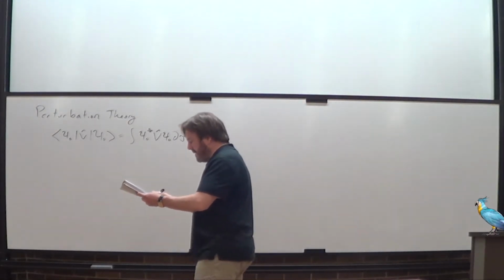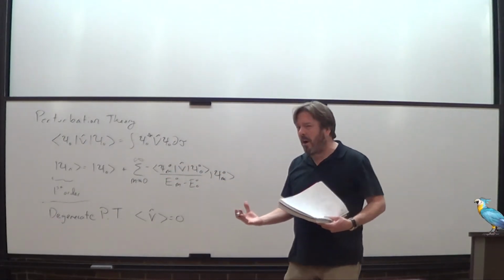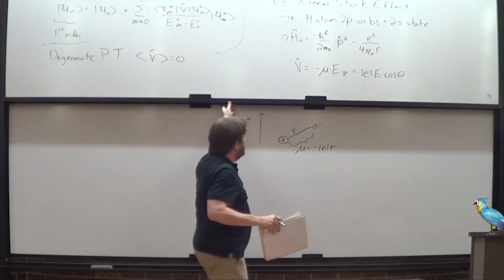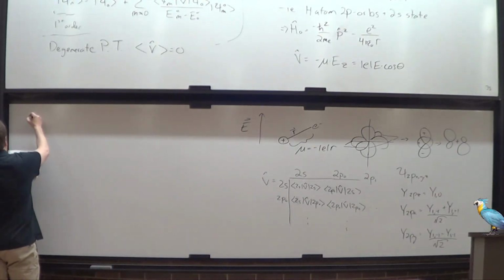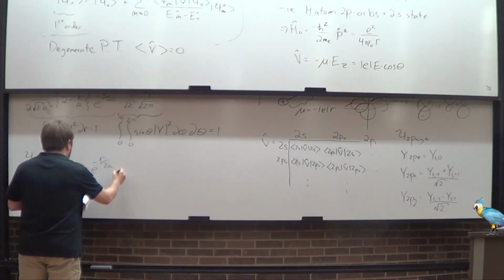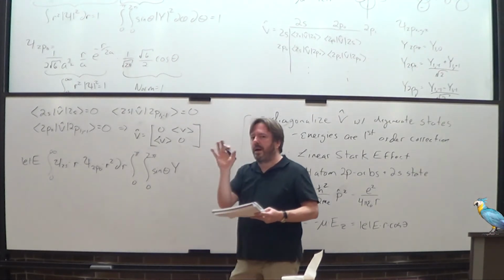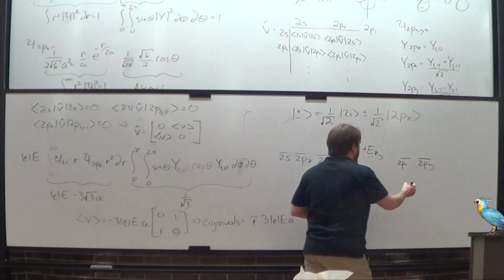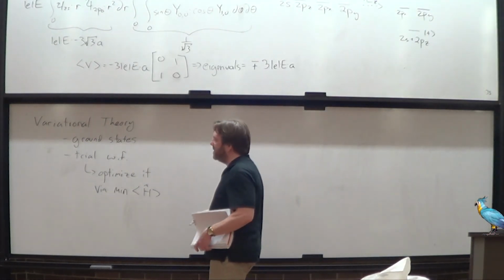Lecture 37- Degenerate Perturbation Theory